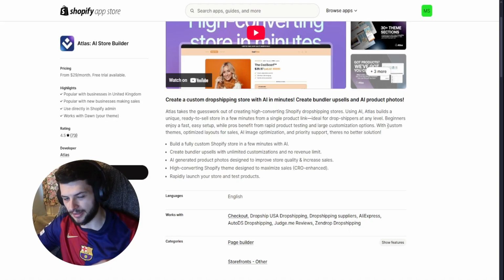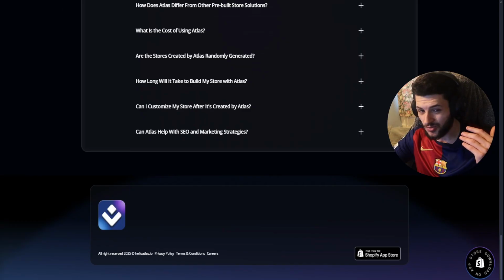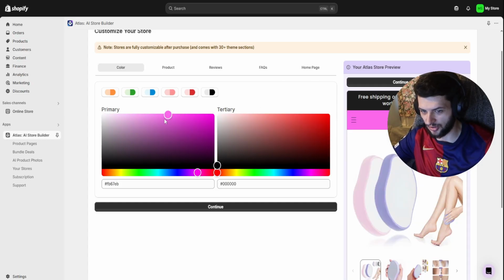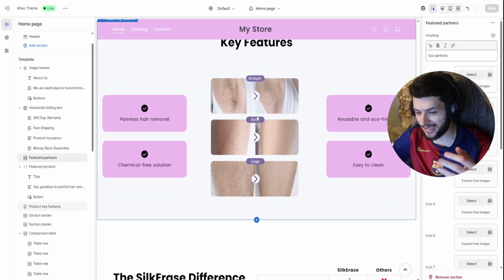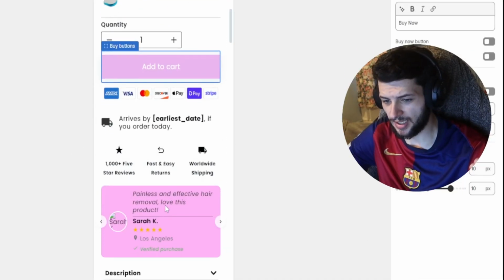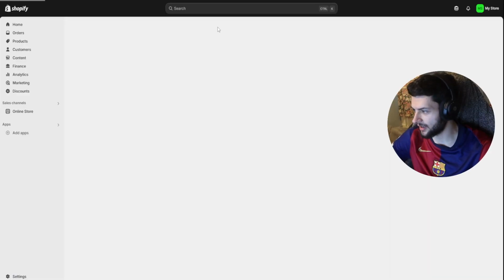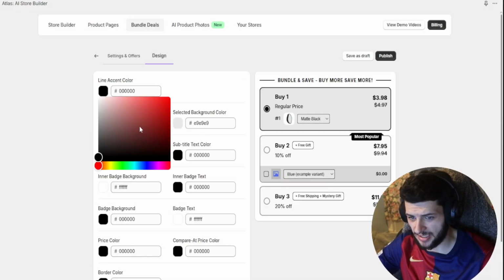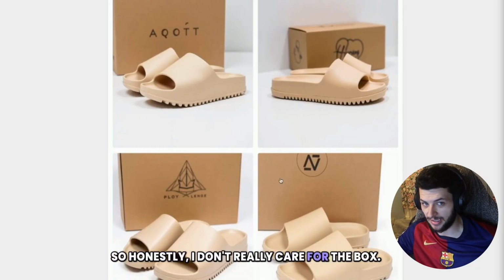Paste a Product Link – Get a Full Shopify Store (It’s That Easy)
Want to start dropshipping in 2025 but don’t know where to begin? In this video, I’ll show you the fastest way to start dropshipping using A.I., step-by-step. Whether you're a complete beginner or looking to automate your Shopify store, this is the easiest method to launch a high-converting store with minimal effort. Using AI automation tools, we cover everything from how to start a dropshipping store, choosing dropshipping products, and building your Shopify dropshipping business the smart way. No fluff, no unnecessary tools—just exactly how to start Shopify dropshipping in 2025 and why AI dropshipping is the future. If you’ve been asking is dropshipping worth it, or want to know how to dropship with no money, this video will give you a clear, fast-track answer.